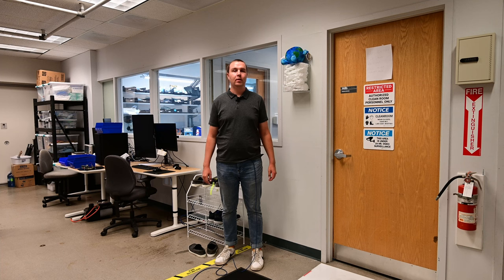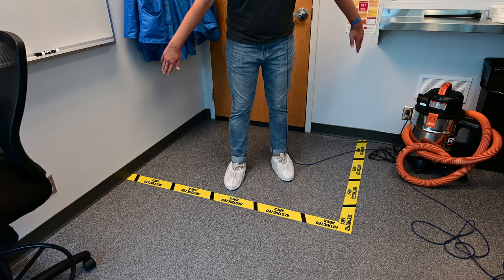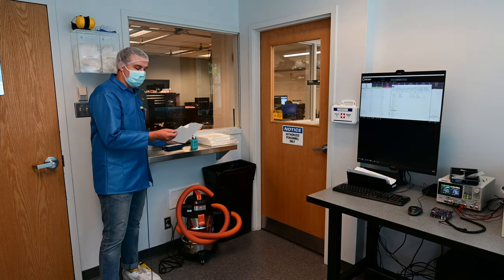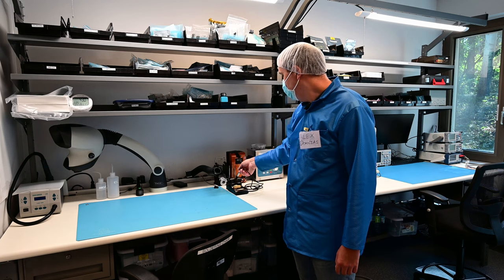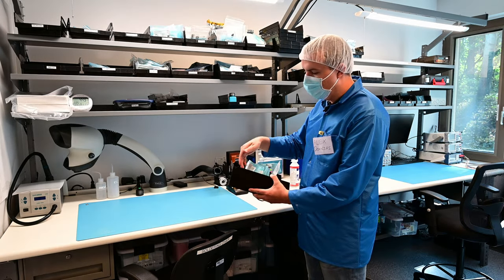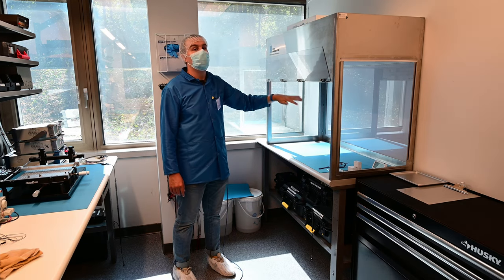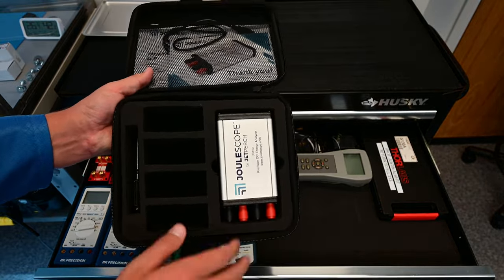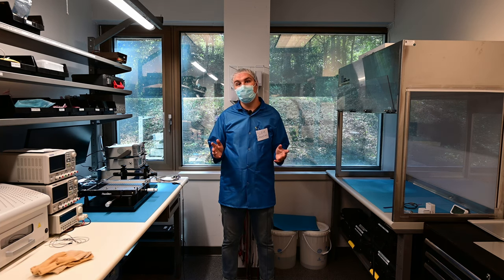CubeSat Assembly Lab: ORCASat AI&T Lab Tour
This video gives a quick overview of the lab we used to assemble and test the ORCASat satellite. We show how to access the lab, gowning, and an overview of what's inside. Not shown in this video is regular cleaning and maintenance of the clean room, nor did we show our freezer, oven, or vacuum chamber which are stored outside.